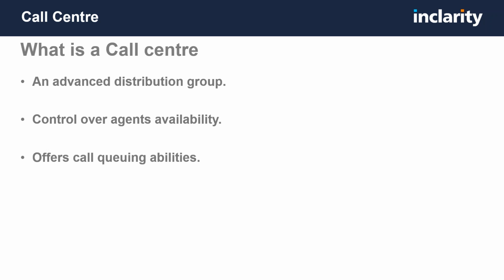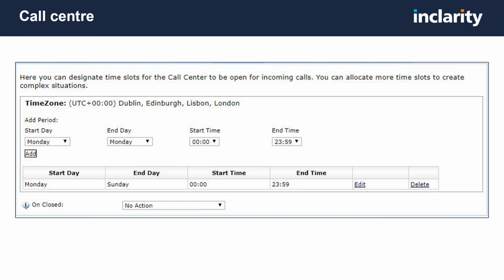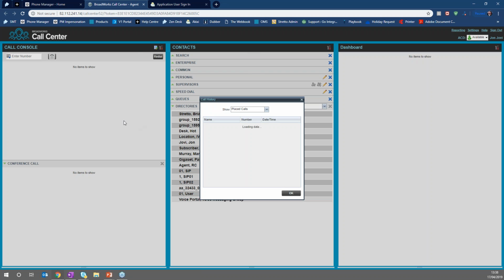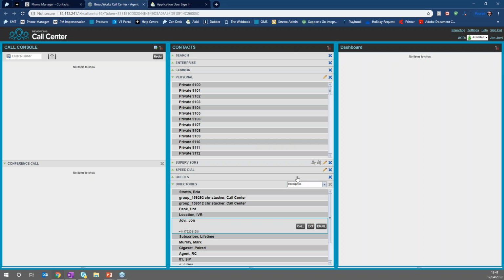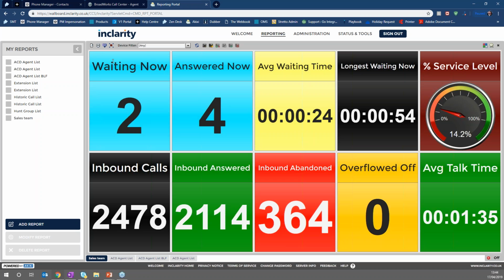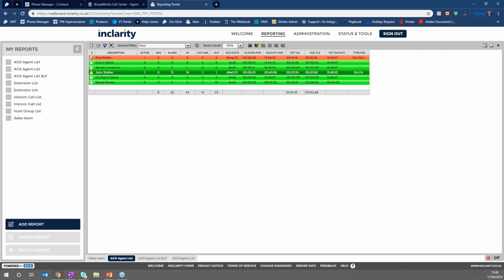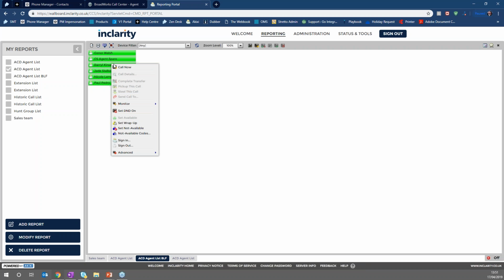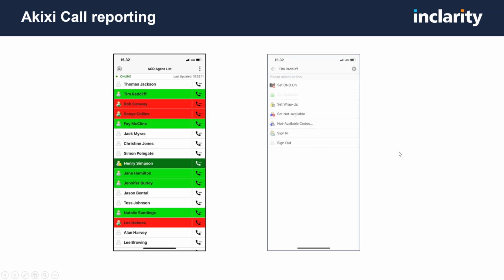Call Centre and Akixi Call Management Webinar